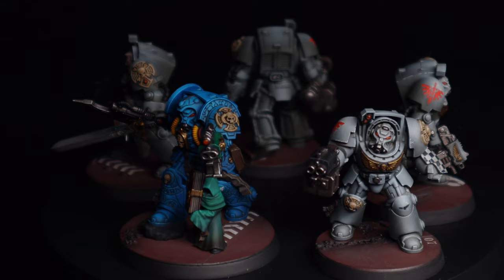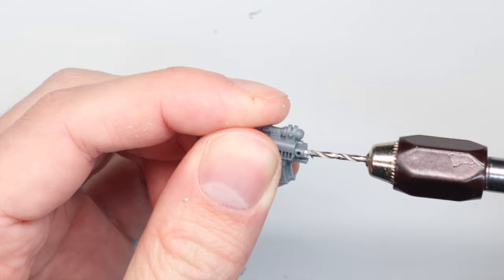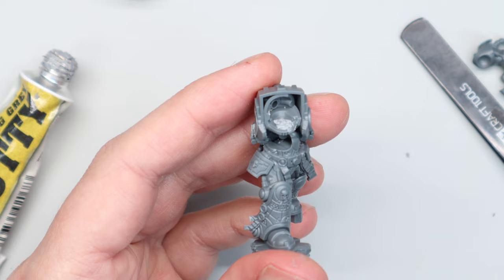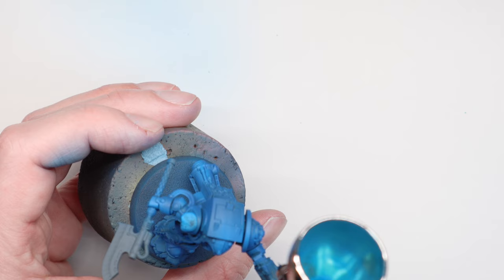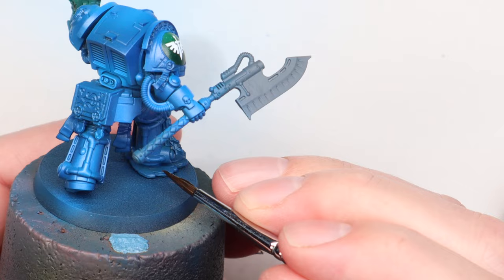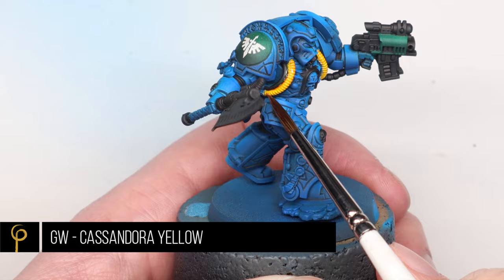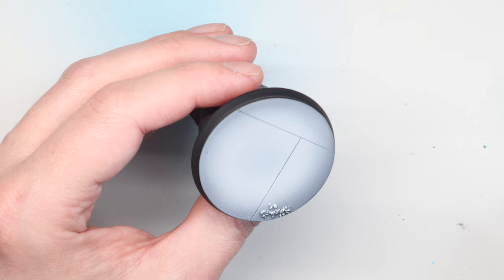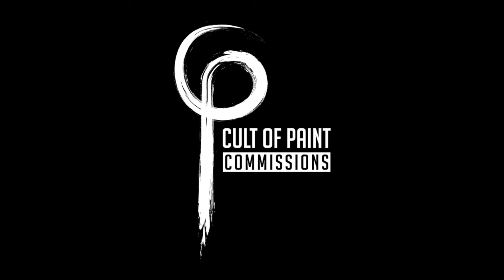KITBASHING & PAINTING A DARK ANGELS TERMINATOR LIBRARIAN | Oldhammer Inspiration | Warhammer 40k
In this video Henry kitbashes and paints a Dark Angels Terminator Librarian to join his Deathwing!